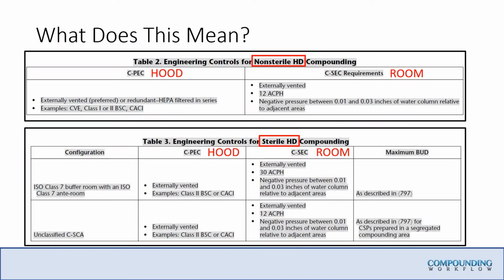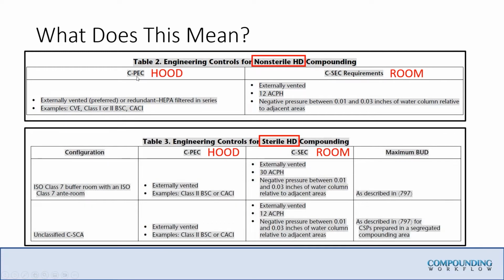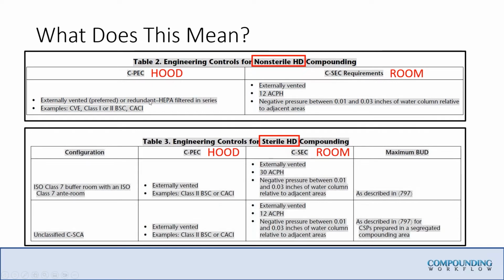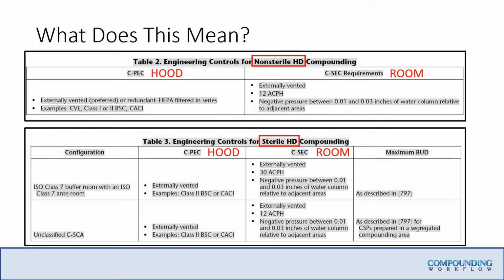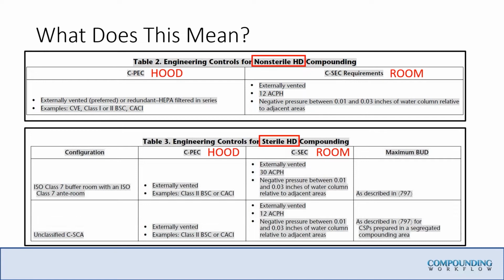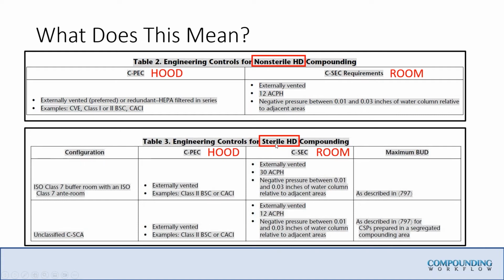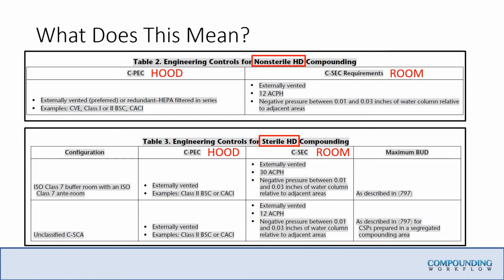Dissecting Table 1 and Table 2 USP 800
USP chapter 800 lists engineering control requirements in both Table 2 and Table 3 for facilities compounding hazardous drugs.  The containment primary engineering control (C-PEC) and containment secondary engineering control (C-SEC) must be externally vented.  This means air is exhausted out of the building.  In this video Bryan Prince at Compounding Workflow (Lab Red Pharmacy Consultants) will dissect how to interpret the tables that describe engineering controls required to achieve negatively pressured cleanrooms and compounding rooms that compound hazardous drugs.